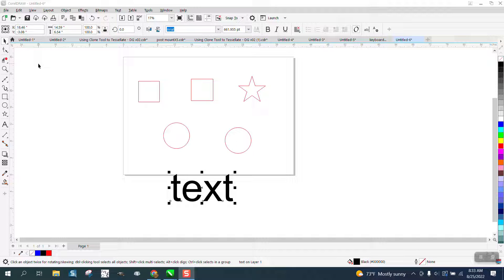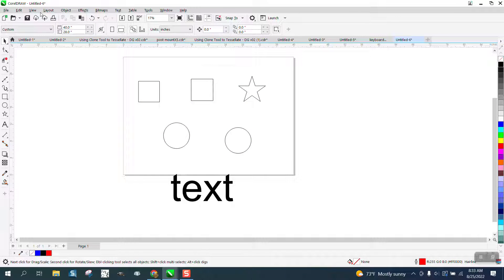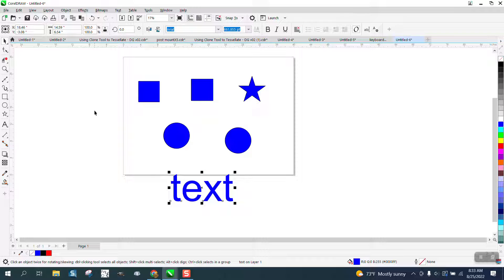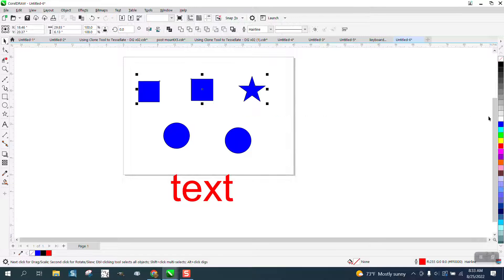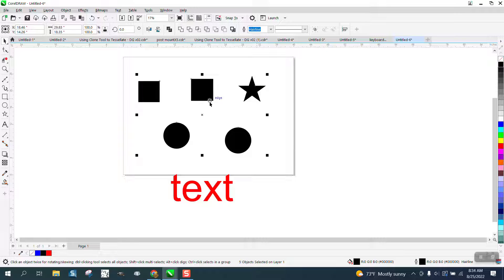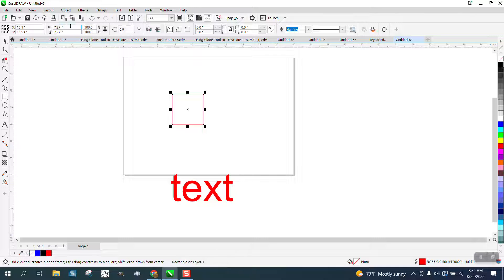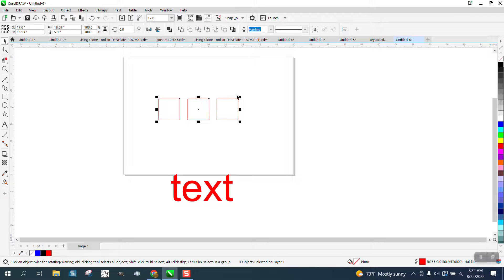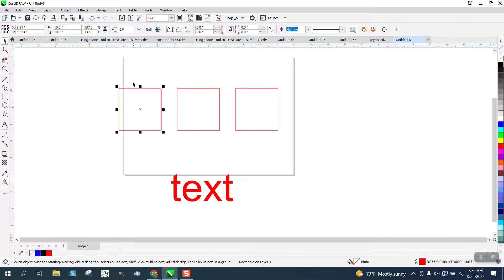Corel Draw Tips & Tricks Select all Objects and more